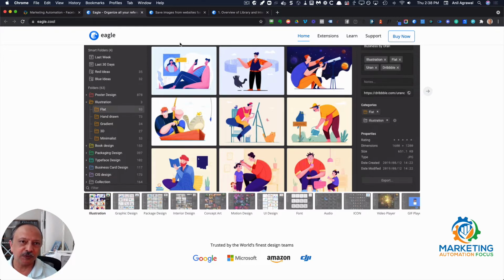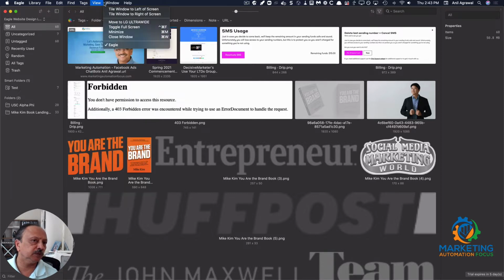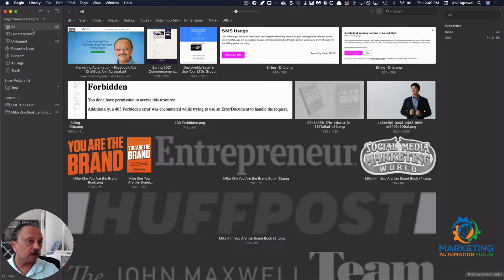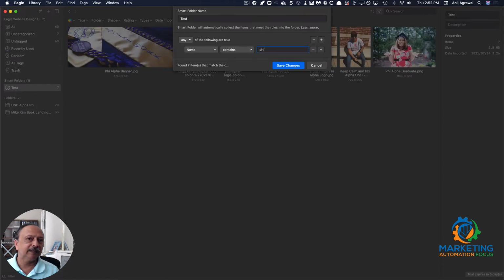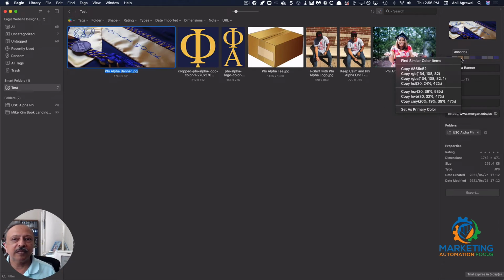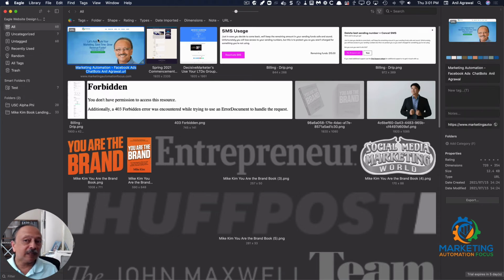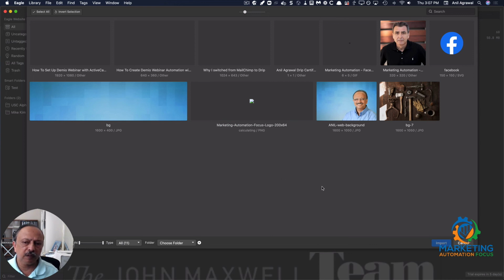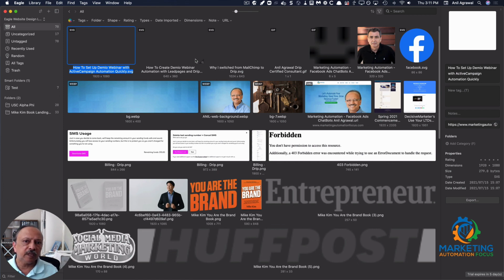[UPDATED] Eagle Image Organizer App Overview with Top Tips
Eagle Image Organizer App Overview with Top Tips [UPDATED]